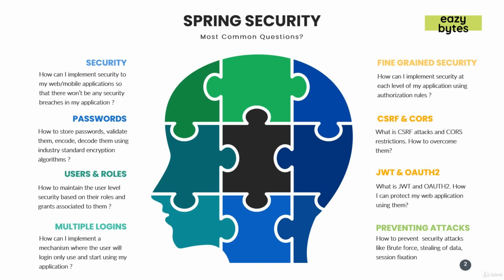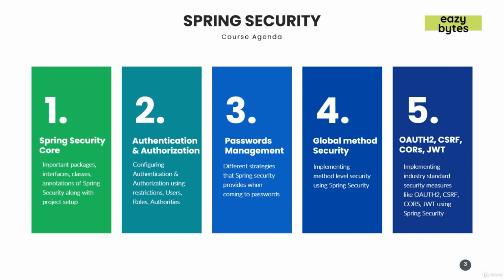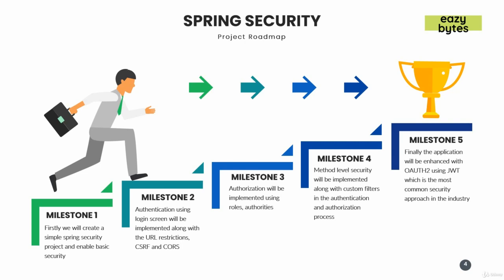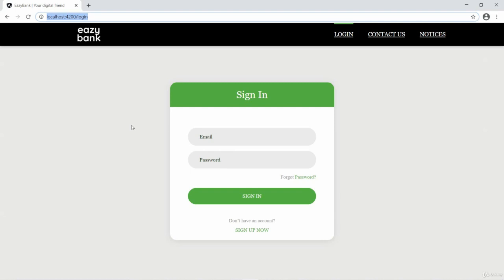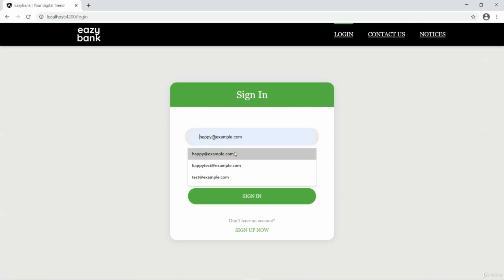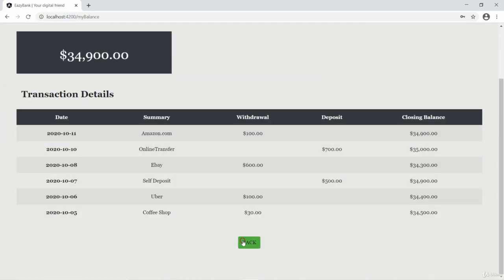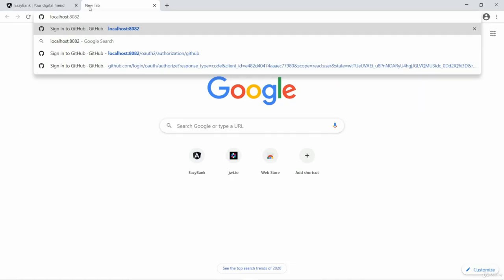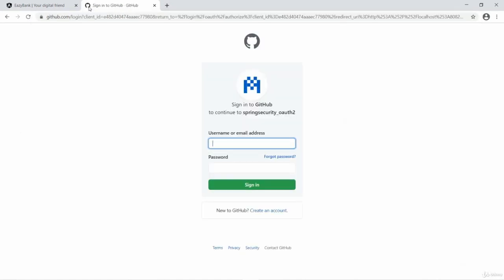1.1 Course Introduction